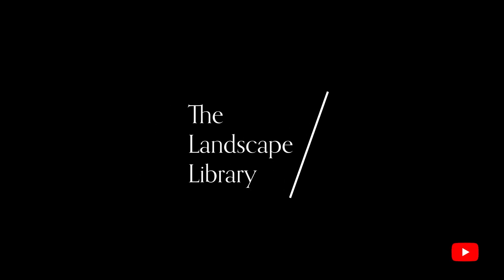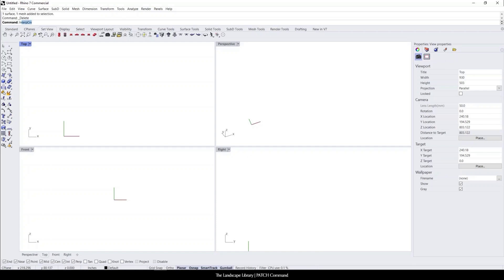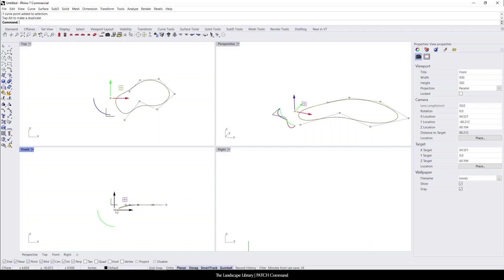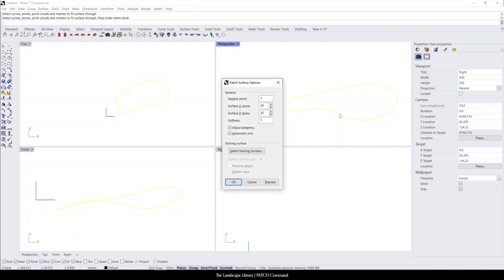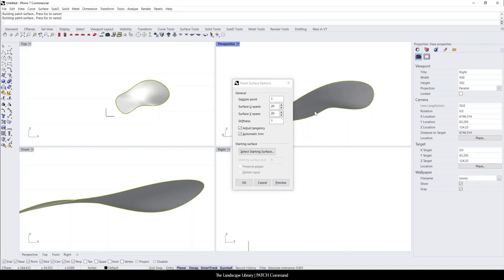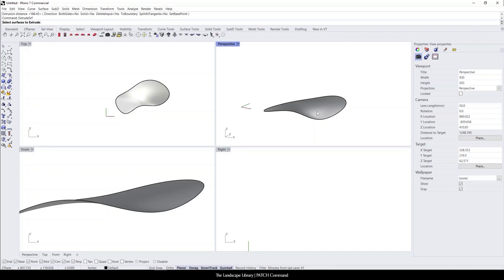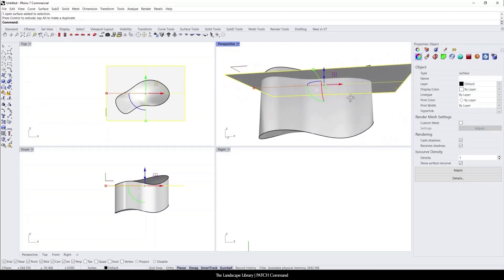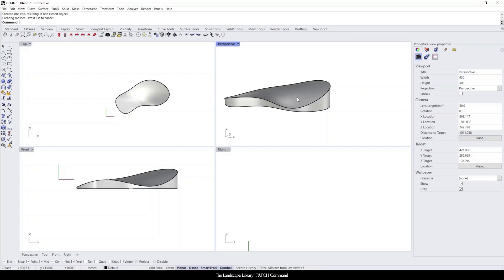30. PATCH | Rhino Commands for Landscape Design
What Does The Patch Command Do?

The PATCH command is a good way to create a trimmed surface from a point cloud or mesh. It can be useful for modeling a site's contour lines as well as to help produce accurate site drawings, sections and renderings.

Using the Patch command involves a bit of planning to ensure you get a good result. You'll need to prepare your contour lines for use in Rhino by first extracting the points that define them, and then identifying the highest and lowest elevations.

This is the most important step in producing a high quality, realistic patch. Once you've done this, the rest of the process will be straightforward and fast.

One of the best ways to do this is with a CAD program that can handle contour lines. Most CAD programs have the ability to export contour lines in a format that is compatible with Rhino.

You'll also need a suitable starting surface for your new patch. This can be an existing surface, or it can be a new one created by using the PlanarSrf command.

To get the most out of your patch you'll want to make sure it's constructed with the right materials. This is especially true if you're putting the patch onto a mesh, as you will want to select the material that's the most appropriate for your situation and make sure it's oriented correctly.

The Patch command's most important controls are found in the right-hand panel and include: pSrf, point_spacing, U span, V span, and Stiffness. The Stiffness setting determines how much the plane based on the input curves is allowed to deform. The bigger this number, the "stiffer" the resulting surface will be.